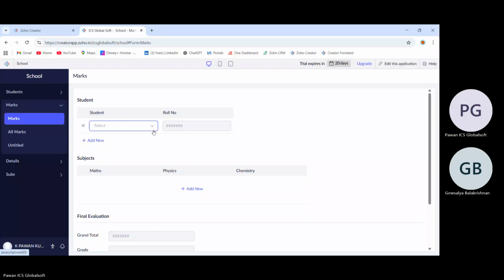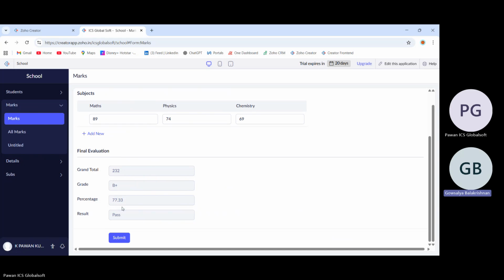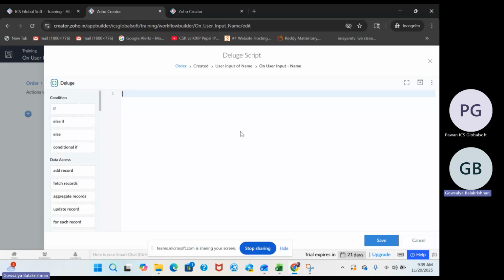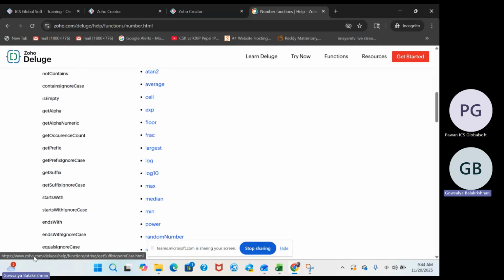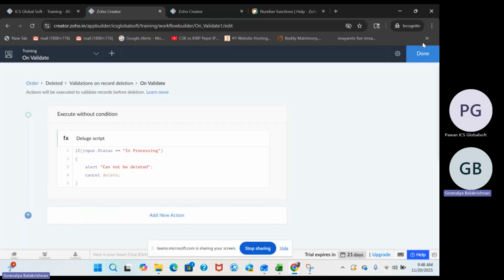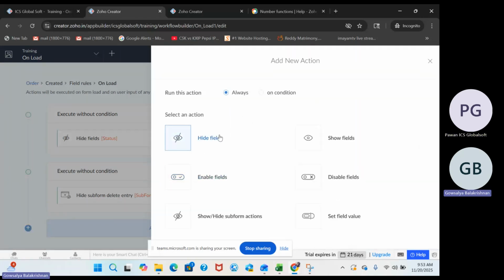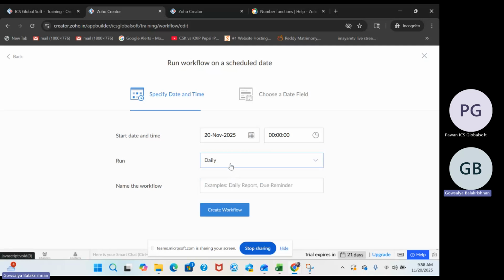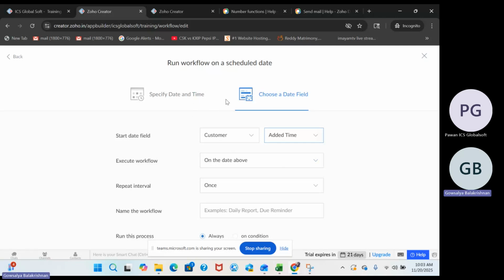Zoho creator Training Day 9 Session 2.